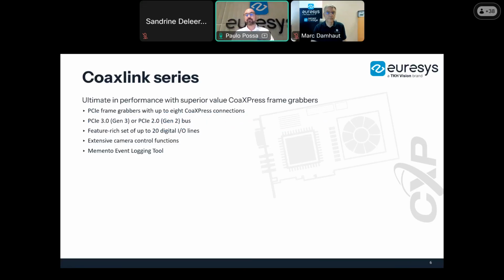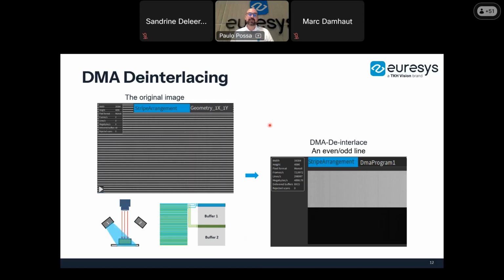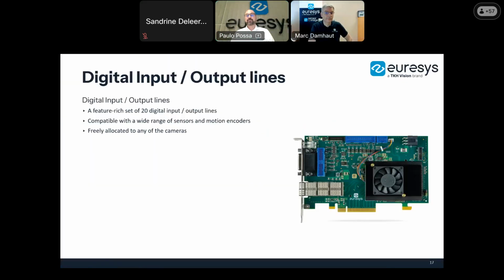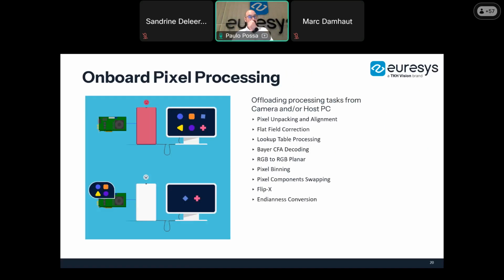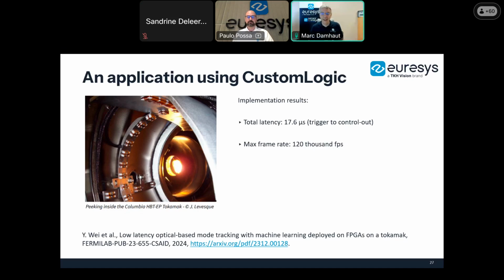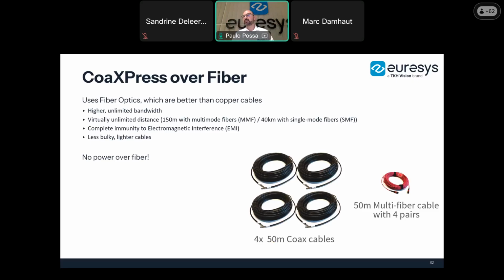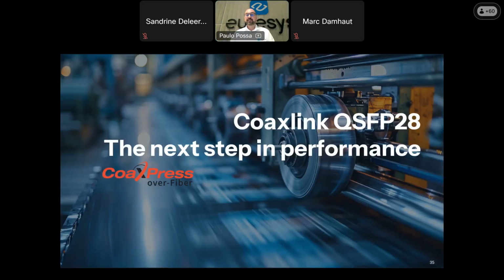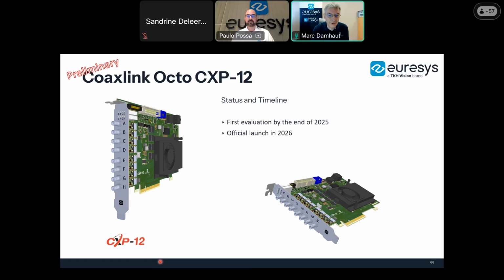Euresys Vision Talks - Frame Grabbers - Current & Latest developments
Marc DAMHAUT & Paulo POSSA discuss the current state and availability of CoaXPress frame grabbers, the latest developments and features as well as upcoming new designs.

TIMELINE:

00:00 -- 02:20 Introduction
02:20 -- 03:35 Coaxlink Family
03:35 -- 04:51 Coaxlink Quad CXP-12DF
04:51 -- 06:17 Coaxlink Quad CXP-12 3D LLE
06:17 -- 07:38 Multiple Cycle Timings
07:38 -- 16:06 DMA de-Interlacing
16:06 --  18:14 Digital I/Os & C2C-Link
18:14 -- 24:40 On-board pixel processing & CustomLogic
24:40 -- 26:37 Coaxlink Software tools
26:37 -- 32:29 CoaXPress-over-Fiber - Coaxlink QSFP+
32:29 -- 33:19 Coaxlink CXP-12-to-QSFP+ Converter
33:19 -- 35:09 Coaxlink QSFP28
35:09 -- 36:40 Coalink Octo CXP-12
36:40 -- 45:49 Q&As

[V200EN]